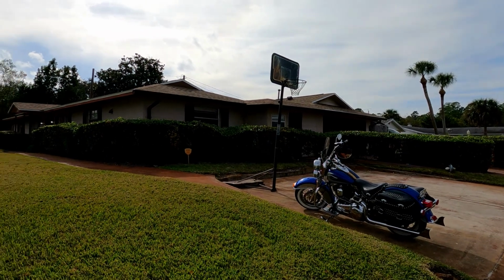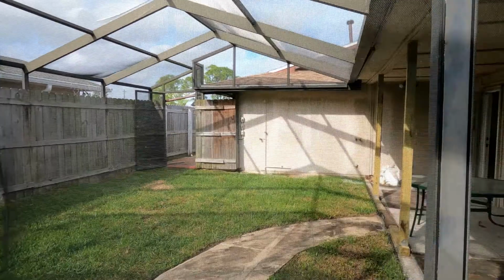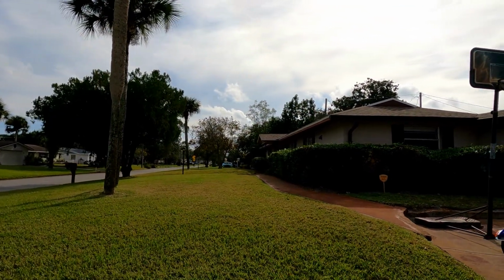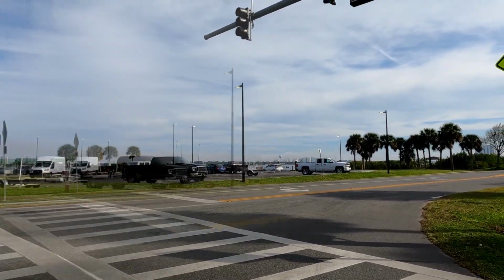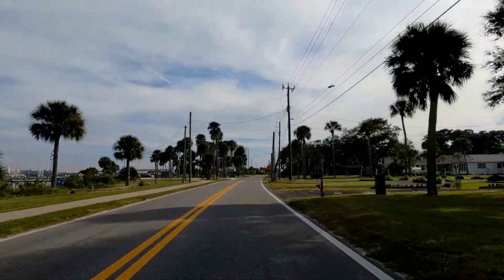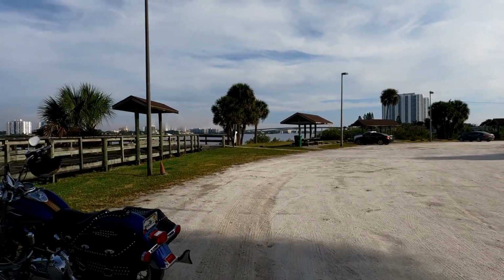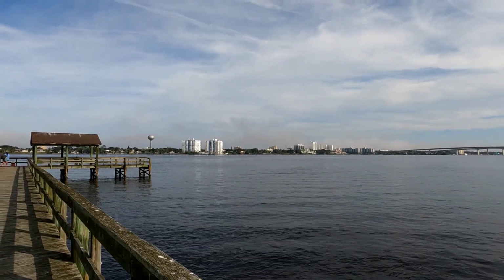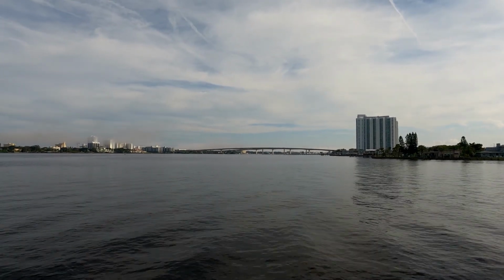Work & Play in Daytona Beach & Holly Hill Florida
After work ride through Daytona Beach & Holly Hill Florida.
Ross Point Picnic Area on the Halifax River.